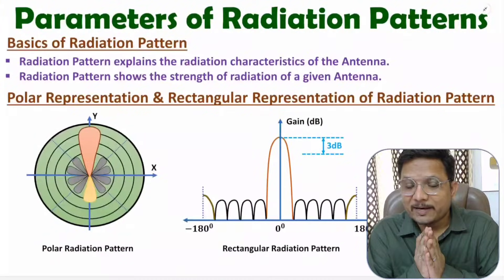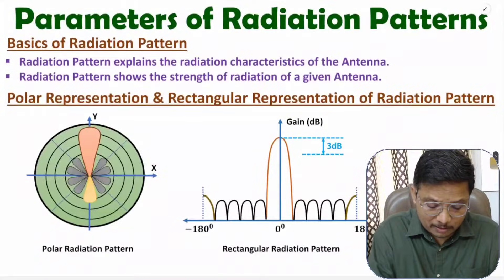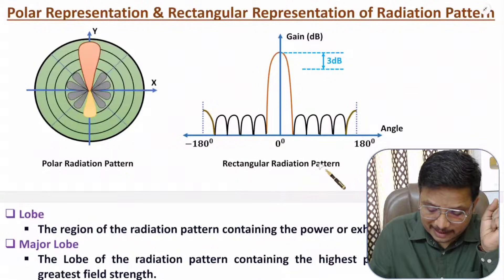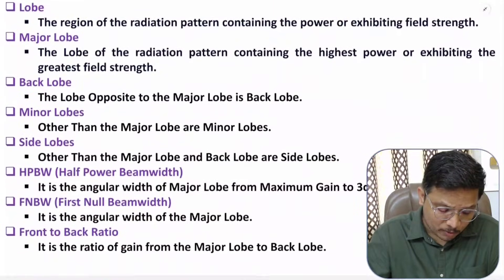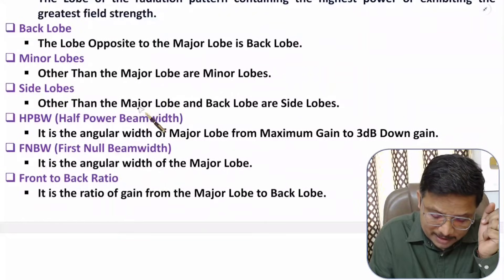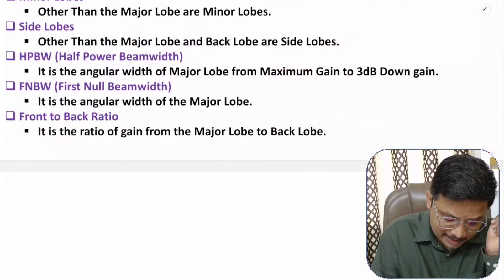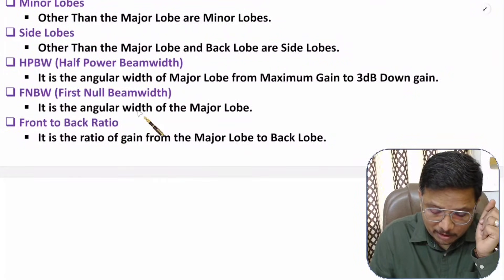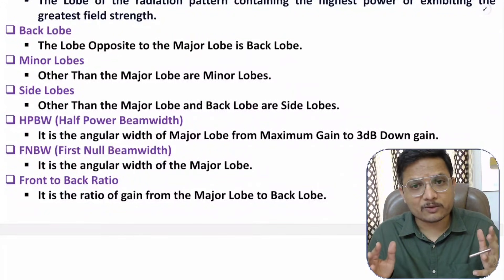Parameters of Radiation Pattern (Half Power Beam Width, First Null Beam Width & Front to Back Ratio)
Parameters of Radiation Pattern of Antenna is explained with the following timecodes:

0:00 – Parameters of Radiation Pattern of Antenna - Antennas and Wave Propagation
0:56 – Basics of Radiation Pattern
1:30 – Polar Representation and Rectangular Representation of Radiation Pattern
4:31 – Parameters of Radiation Pattern of Antenna

The following points are covered in this video:
0. Antennas and Wave Propagation
1. Radiation Patterns of Antenna
2. Parameters of Radiation Pattern of Antenna
3. Basics of Radiation Pattern
4. Polar Representation of Radiation Pattern
5. Rectangular Representation of Radiation Pattern
6. Parameters of Radiation Pattern of Antenna

The following Parameters of the Radiation Pattern are covered in Video:
1. Lobe
2. Major Lobe
3. Back Lobe
4. Minor Lobes
5. Side Lobes
6. Half Power Beam Width
7. First Null Beam Width
8. Front to Back Ratio